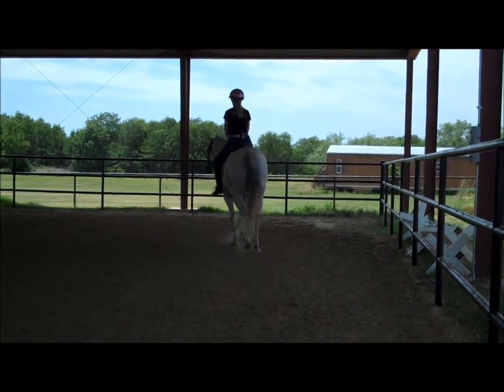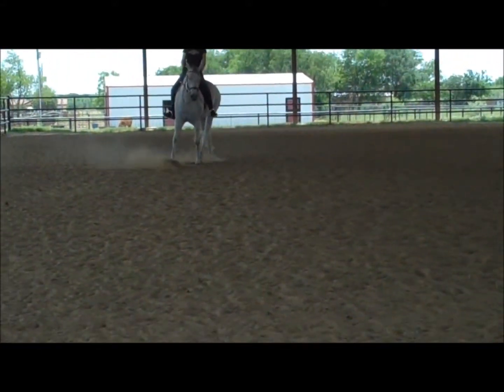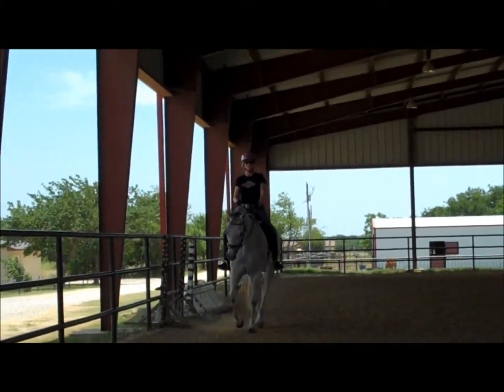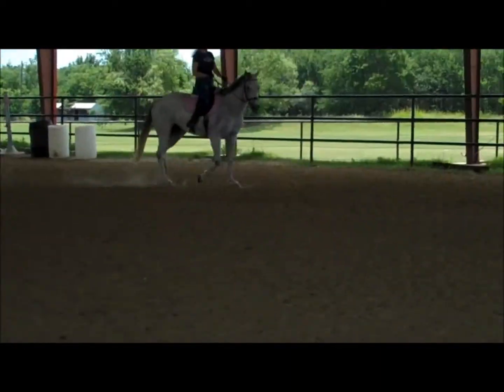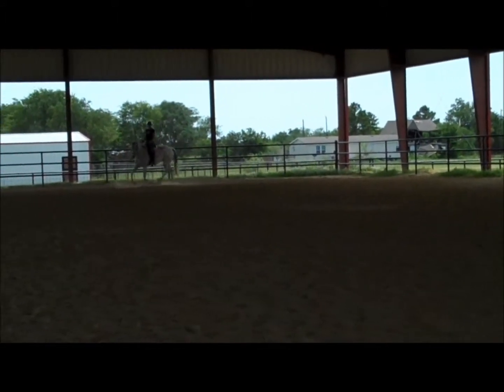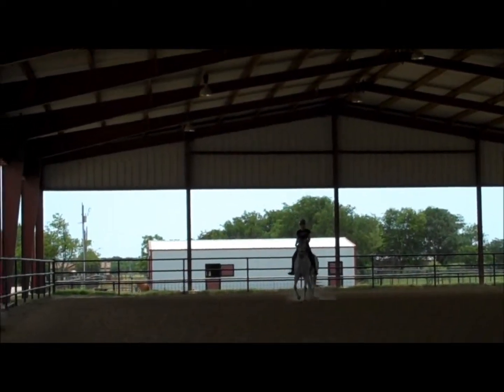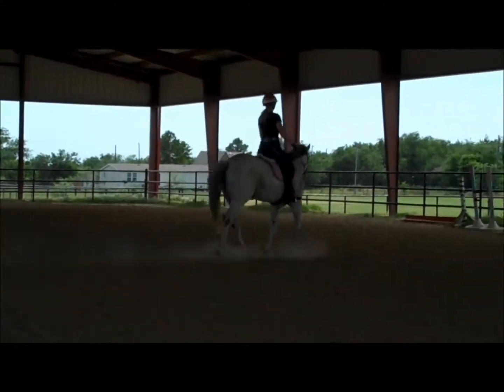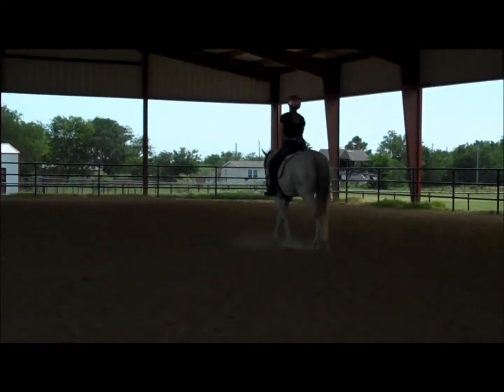Getting Roxie to Bend!